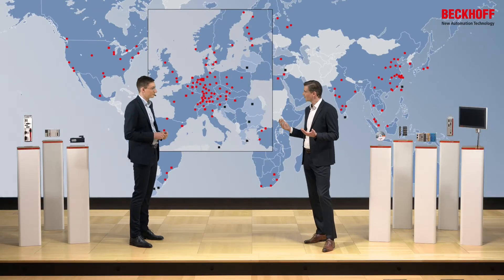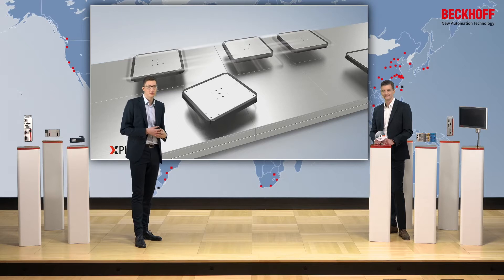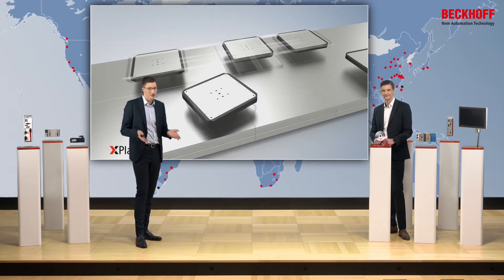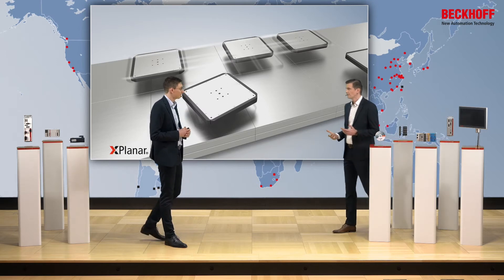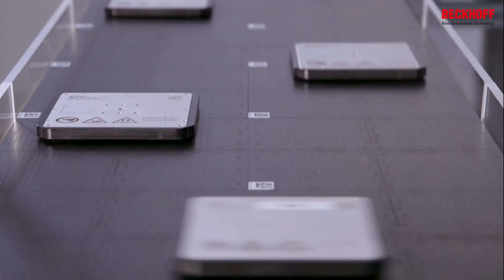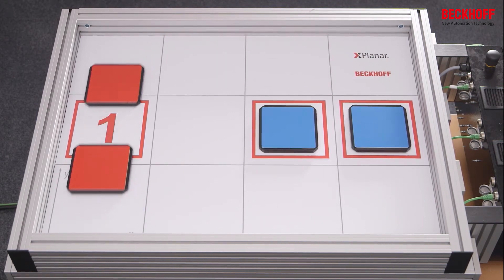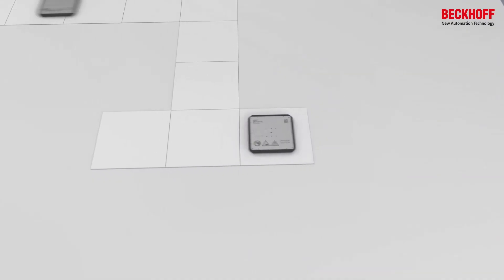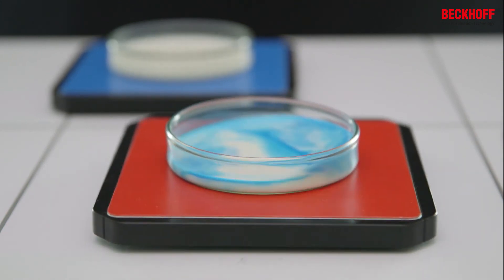EN | XPlanar: Flying Motion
XPlanar: Flying Motion

Speaker:
Felix Schulte | Product Management XPlanar, Beckhoff Automation